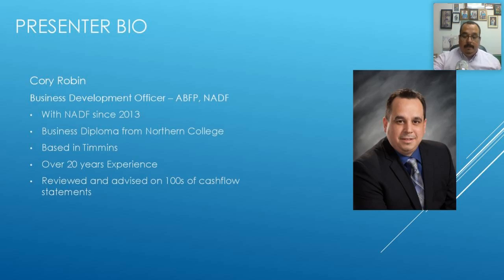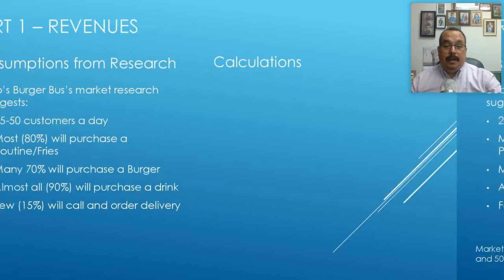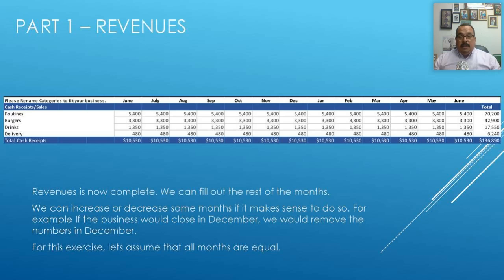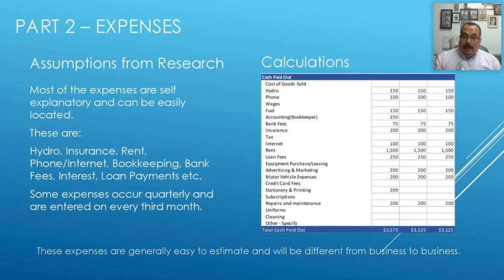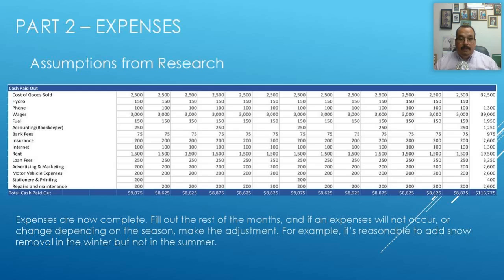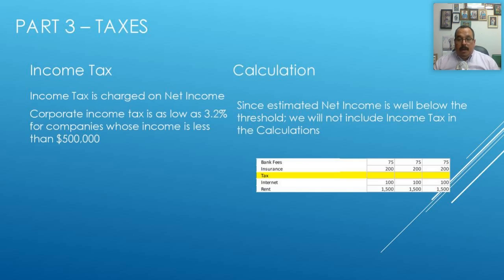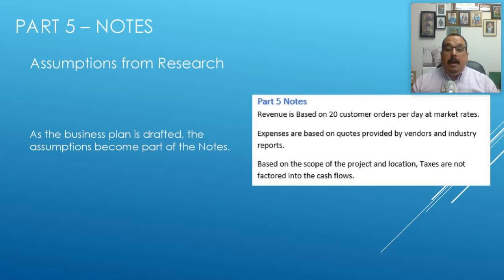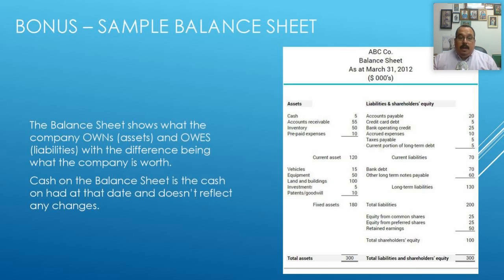Webinar: Your Financial Plan | Cory Robin, Business Development Officer, NADF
Presenter: Cory Robin, Business Development Officer, NADF

Creating financial forecasts for your business can be a frightening task to accomplish on your own.

In this webinar, Cory will help you to better understand the basics of completing a financial plan that is focused on your projected cash flow statements, walk you through some key points to consider when setting prices for your products and services, and how to forecast your potential revenues and expenses.